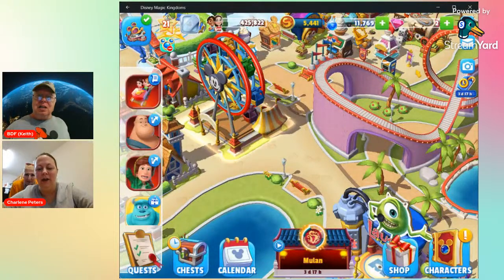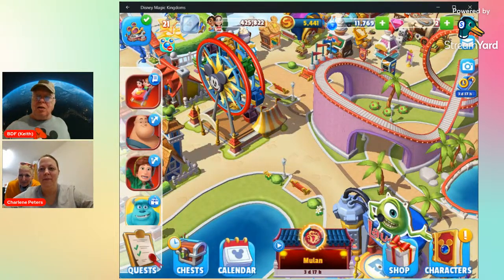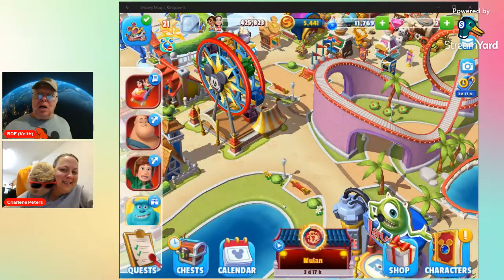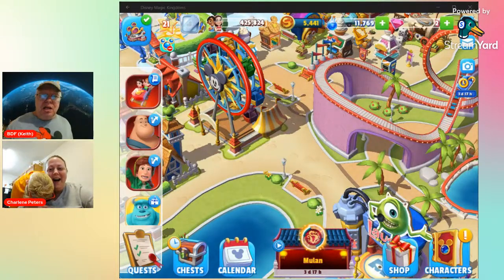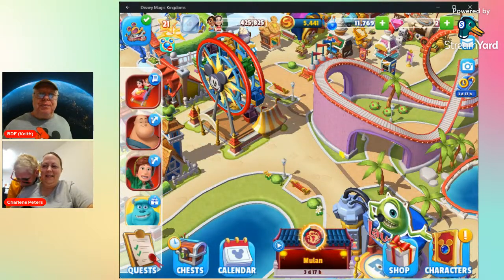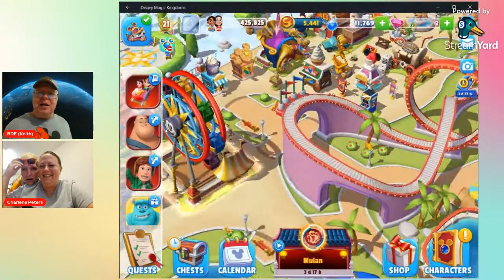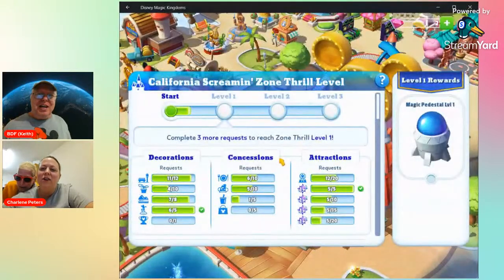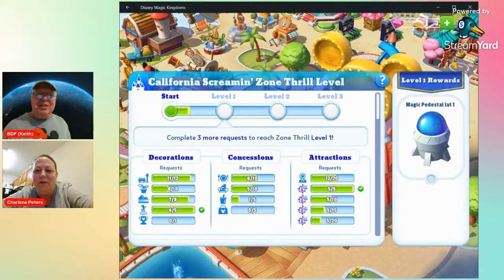NeKan Paks and Disney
Show for Monday, February 19, 2024